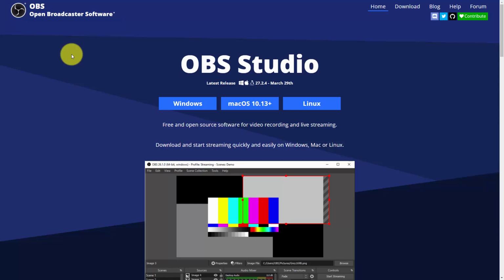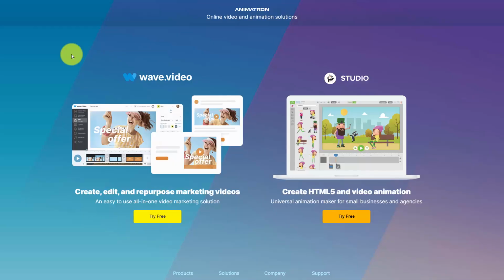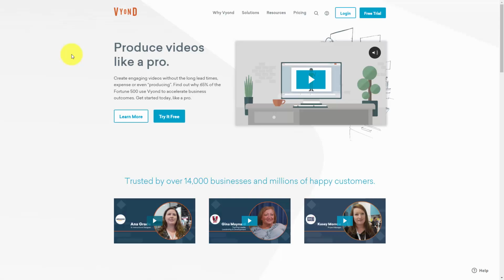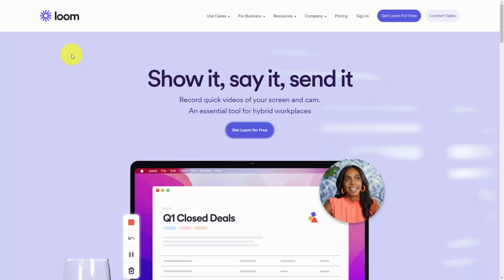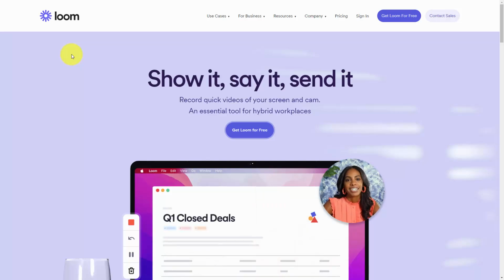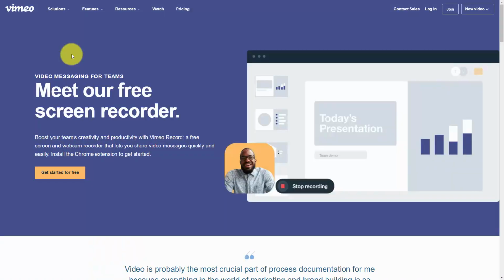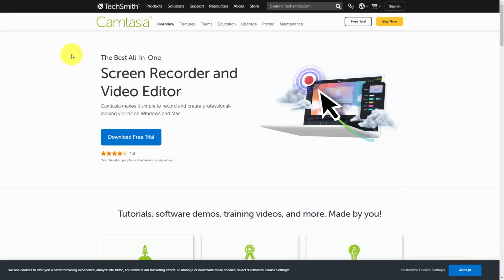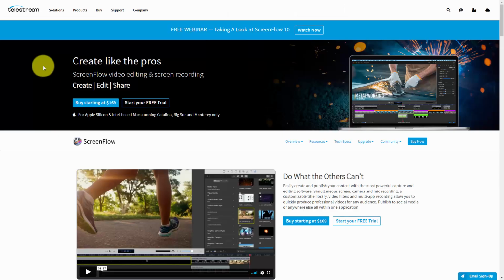video creation Tools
Best Video Creation Tools for Beginners & Professionals | Easy & Powerful Editing

Want to create professional-quality videos with ease? In this video, we’ll explore some of the best tools for video creation, editing, and animation. Whether you're a beginner or an experienced creator, these tools will help you produce high-quality content for YouTube, social media, and more.

🔹 What You’ll Learn:
✅ The best tools for video editing and animation
✅ Free and paid options for all skill levels
✅ AI-powered tools to speed up content creation
✅ How to create engaging videos with minimal effort

💡 Timestamps:
00:00 - Introduction
00:45 - Best tools for beginners
02:15 - Advanced editing features
04:30 - AI-powered video creation
06:50 - Free & easy-to-use tools
09:10 - Tools for animations

"Welcome to" RD Earning course", your go-to source for practical tips and strategies on earning money online and working from home. Whether you're looking to start a side hustle, launch a full-time online career, or discover new ways to make money remotely, we've got you covered. Join us for expert advice, step-by-step guides, and insights into the best online opportunities. Let’s make your work-from-home journey a success!"